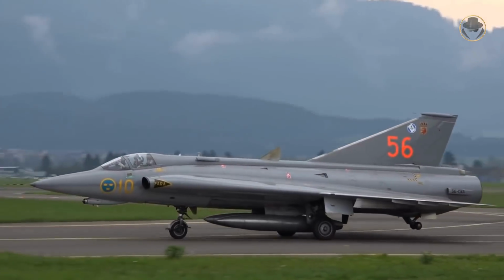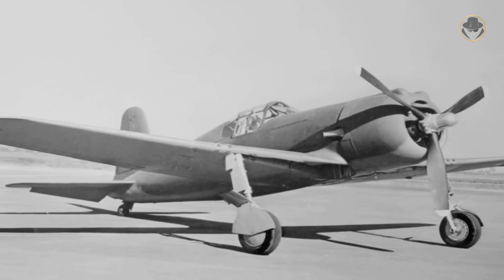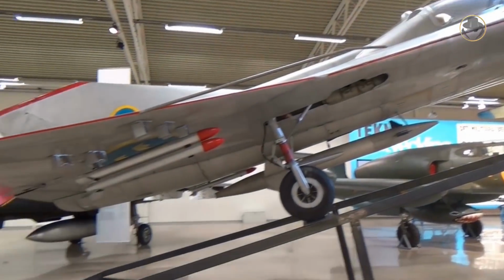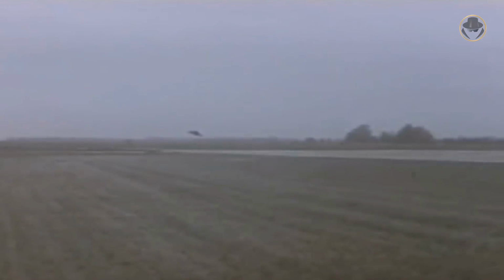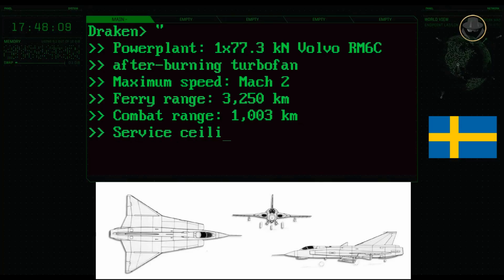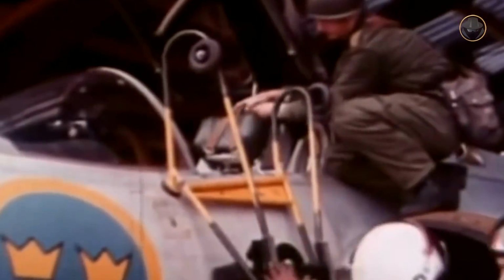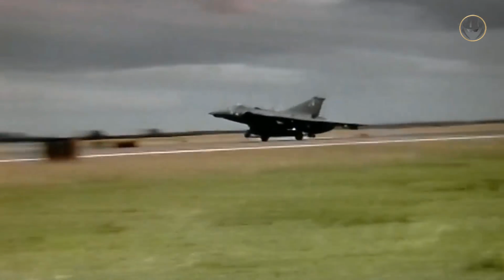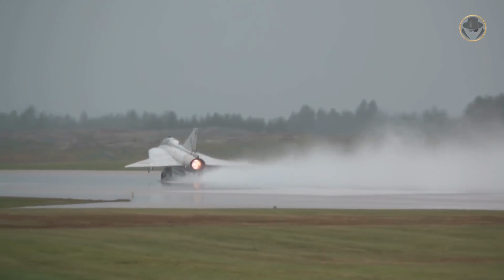J 35 Draken | The Swedish Dragon the interceptor with double delta wing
We are investigating the Saab 35 Draken, the beautiful, agile and fast interceptor.

How did Sweden have one of Europe's leading aviation industries?
What were the features that made the J-35 superior to other European fighters of the time?
What characteristics did the double delta wing give the aircraft?
What were the differences between Draken's variants?

00:00 Introduction
01:05 Historical background
03:12 Programme history
06:11 Design
08:10 Users
08:16 Specifications
09:19 Variants
14:37 Operational use

Welcome to our new content. As the Weapon Detective, we are investigating modern weapon systems of the Second Cold War. The Weapon Legends is about older weapon systems. In our videos, we tell their epic stories which made them a legend. The Weapon Legends investigates these stories, reads between the lines, analyse, and tells the untold. In our videos, you can find technical information as well as historical backgrounds, what happened during the development processes, combat experience and political projection. Let the wisdom of history show us what the future would be like. Let’s investigate the veteran weapons of the past together.